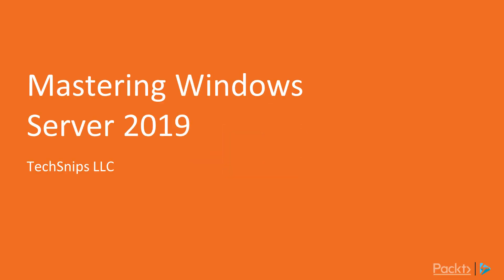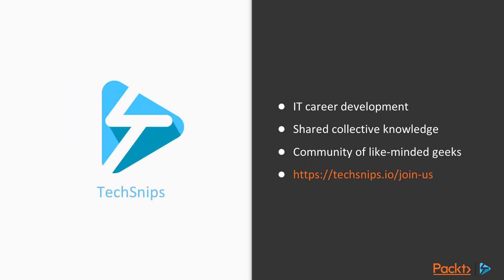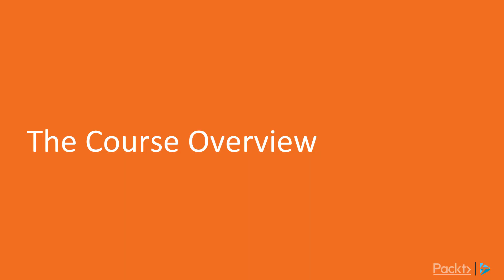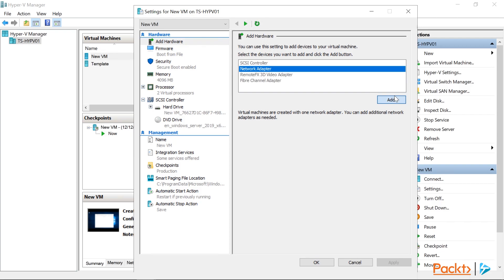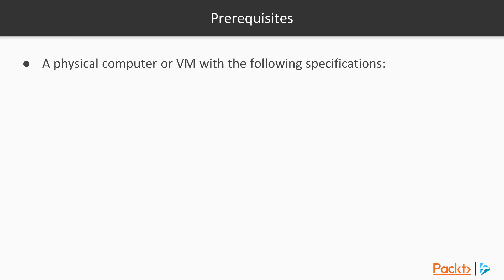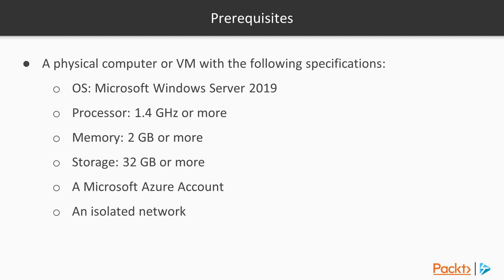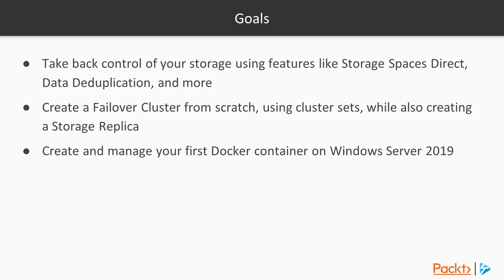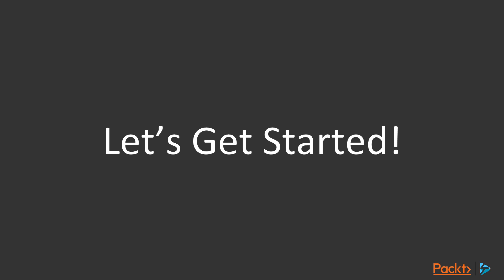Mastering Windows Server 2019 : The Course Overview | packtpub.com